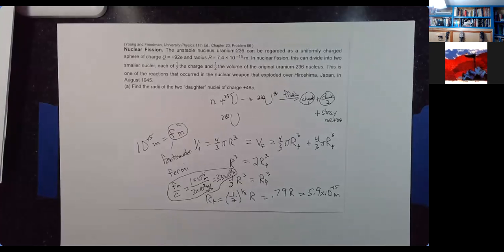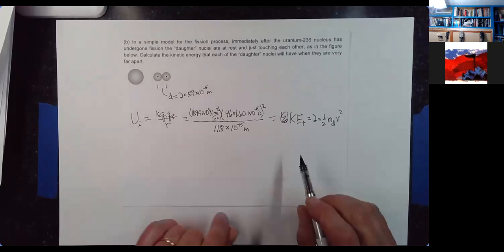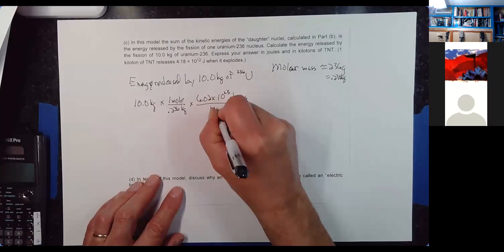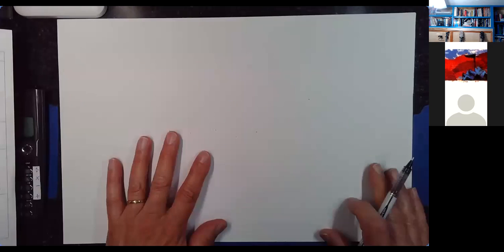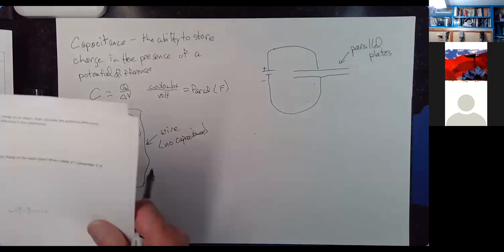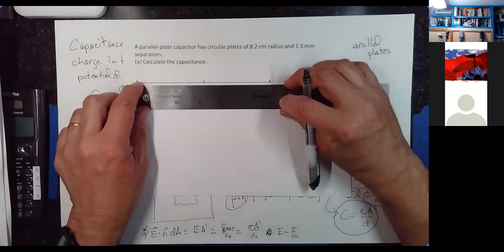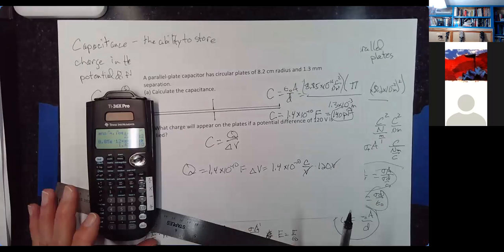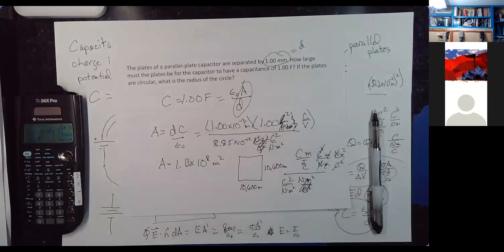Nuclear Fission Problem, Intro to Capacitance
Finishing our unit on Electric Potential with a problem looking at the fission of a uranium 236 nucleus from an electric potential energy viewpoint, then an introduction to capacitance problem.